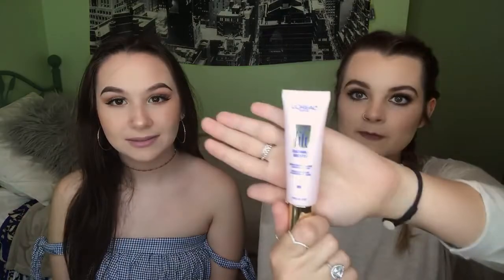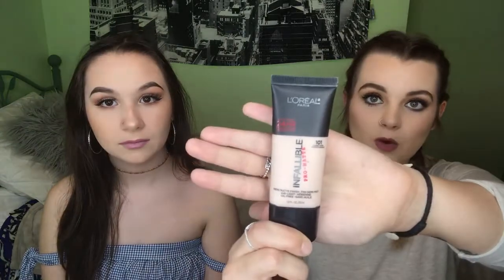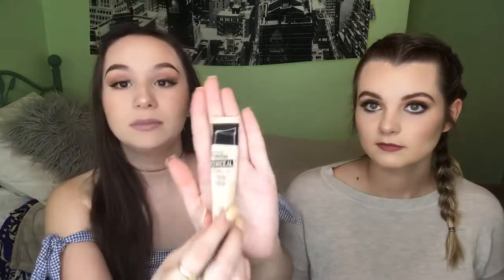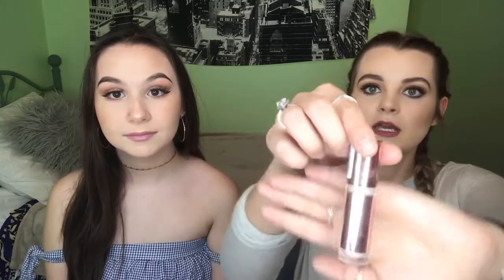Our Favorite Drug Store/Affordable Products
Hey guys! We really hope you enjoyed this video and found it helpful. Finding good quality products that are affordable is not an easy thing so we figured we would help you guys out a bit. If you enjoyed this video and you like us make sure to like and subscribe:) Stay tuned for our next videos to come, we have ALOT of new ideas and videos coming very soon:)